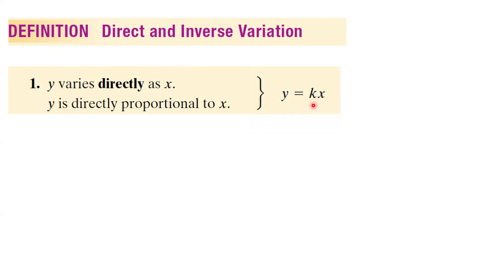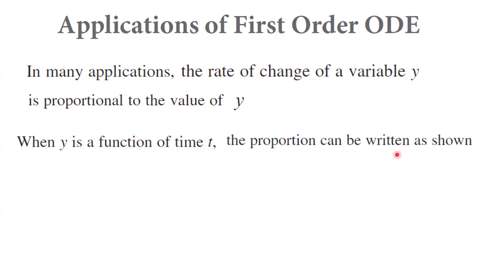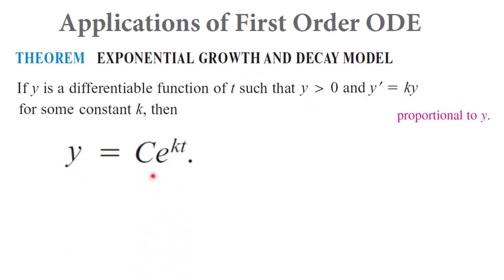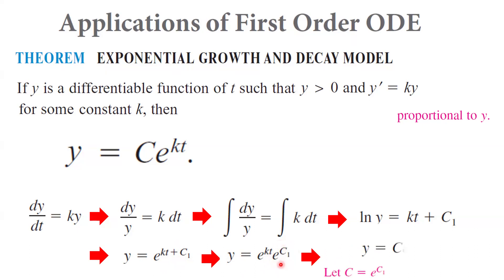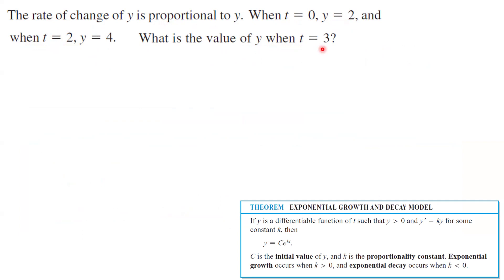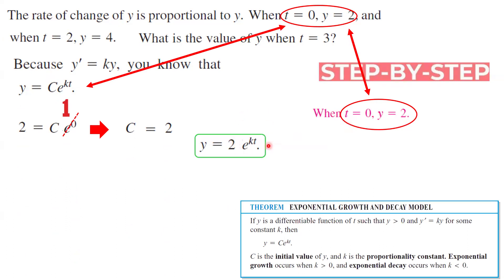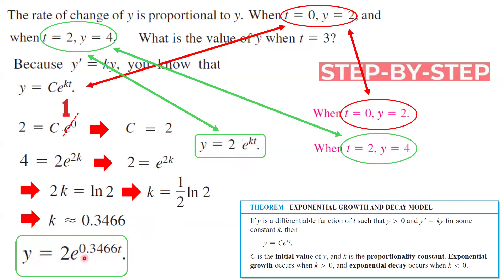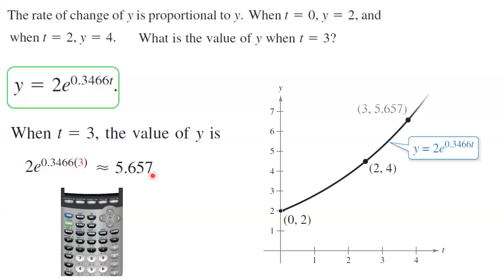Exponential Growth and Decay Using Separable Differential Equations y'=ky Example 1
Lectures and Notes